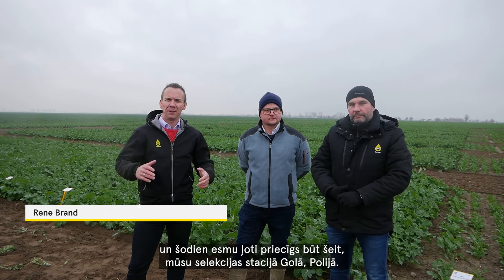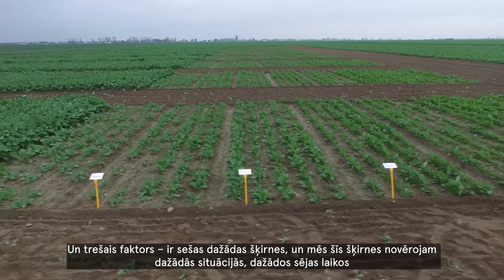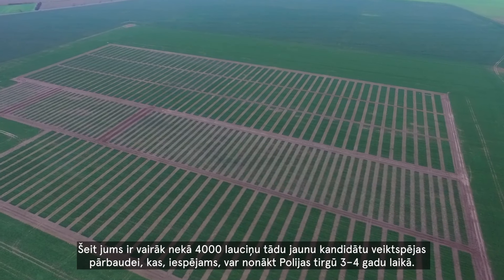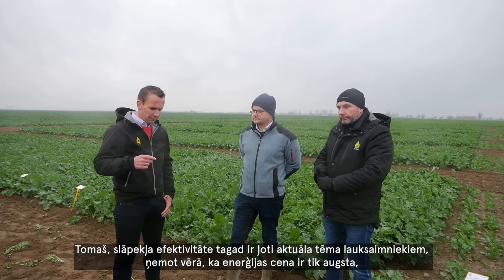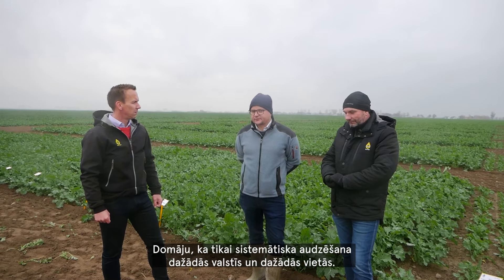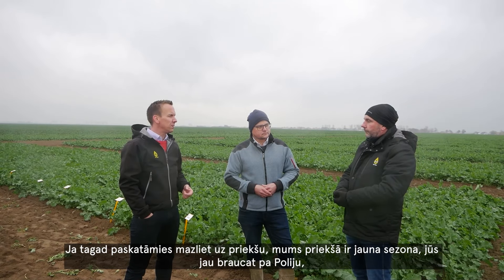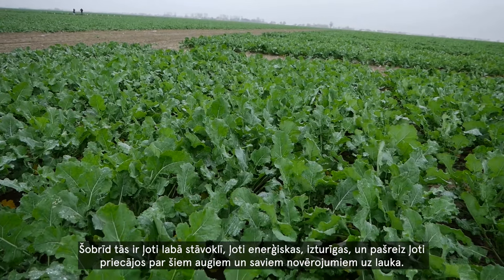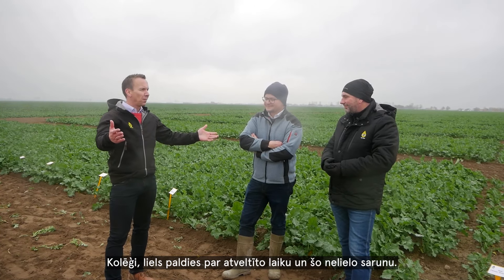RAPOOL izbraukumā: vai mēs joprojām mēslojam rapsi pareizi?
Šodien mēs jūs uzaicinam pievienoties mums ļoti svarīgā diskusijā par slāpekļa efektivitāti 🌱 Mūsu kolēģi no Rapool starptautiskās selekcijas stacijas Polijā šajā sakarībā ir izveidojuši speciālu izmēģinājumu platformu un ir apkopojuši datus no 2017. gada. Starptautiskais produktu menedžeris Renē Brends diskutēs par to, kā arī mūsu kaimiņu pieredzi un praksi ar augu selekcijas maģistrantu Dr. Tomašu Mikulski un Rapool-Ring produktu vadītāju Polijā Arturu Kozeru. Tāpēc pievienojieties mūsu sarunai un dalieties pārdomās par slāpekļa efektivitāti savos rapšu laukos.